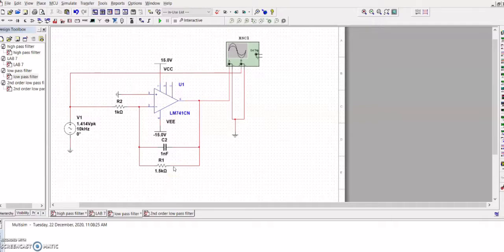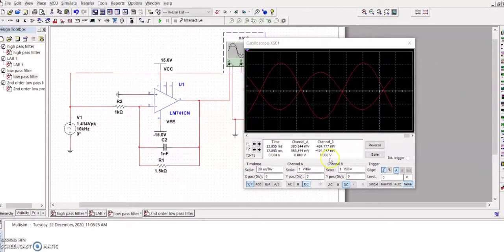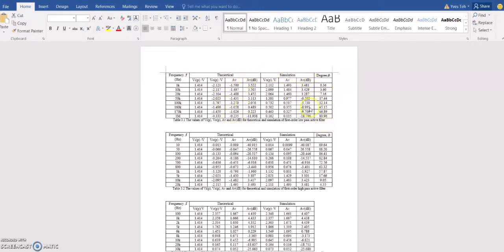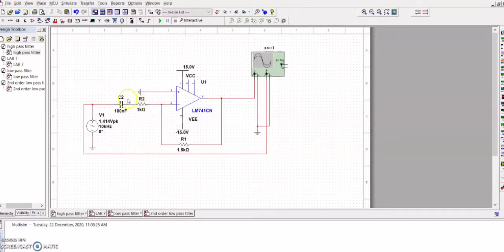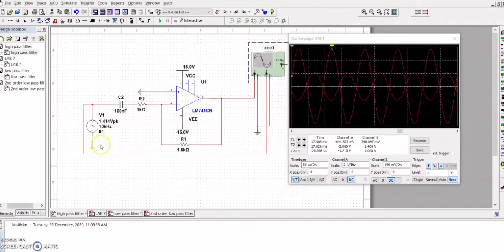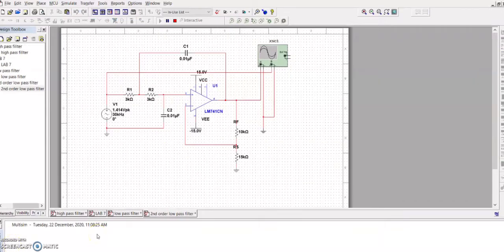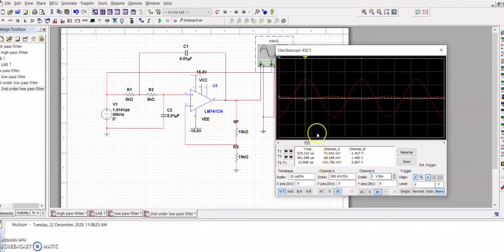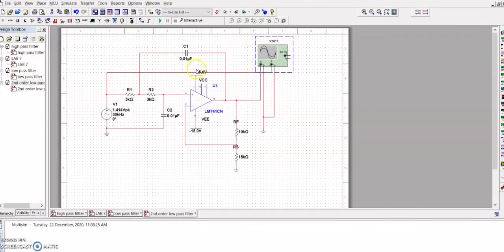Lab 7 Active Filters (Group 15)